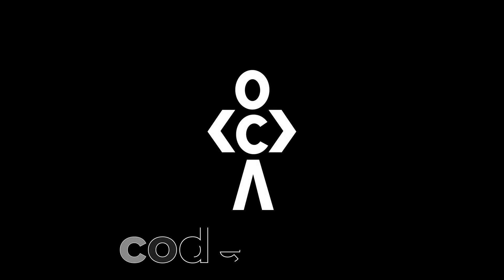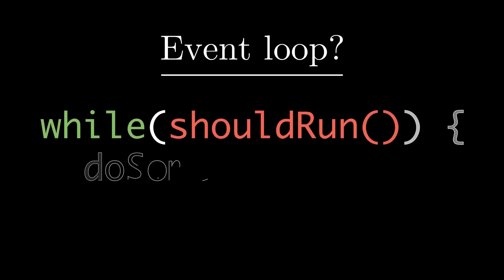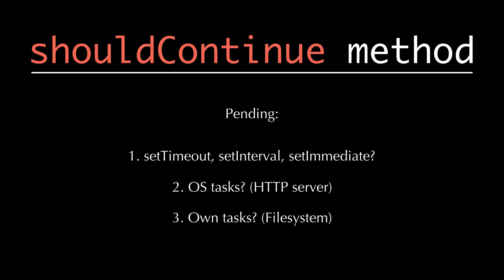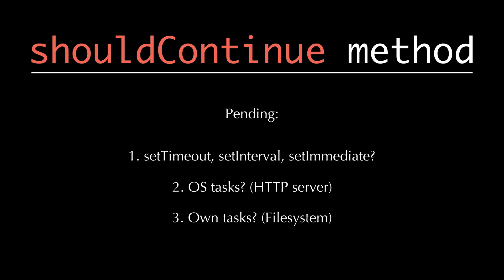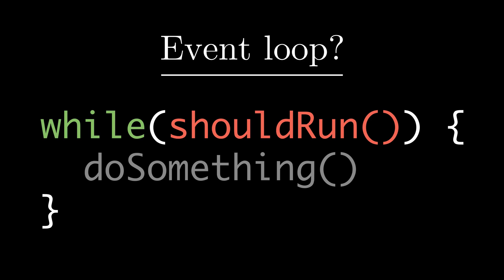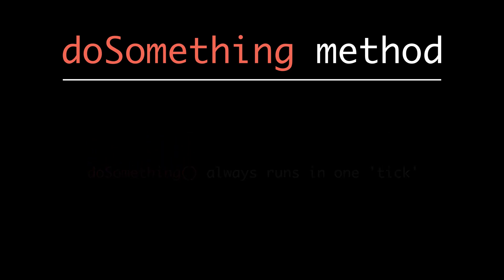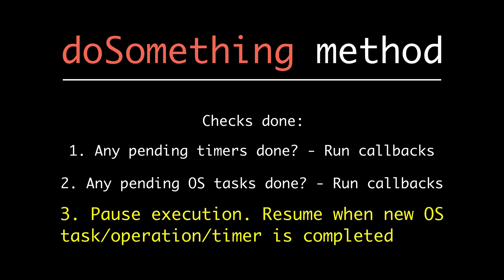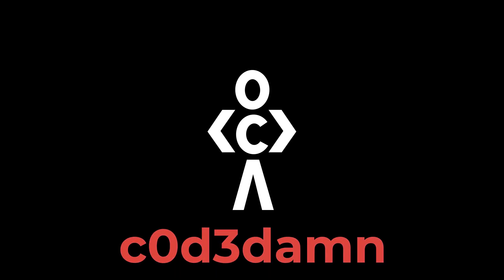Event Loop in JavaScript for beginners!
This video would teach you very basics of how event loop works in JavaScript.